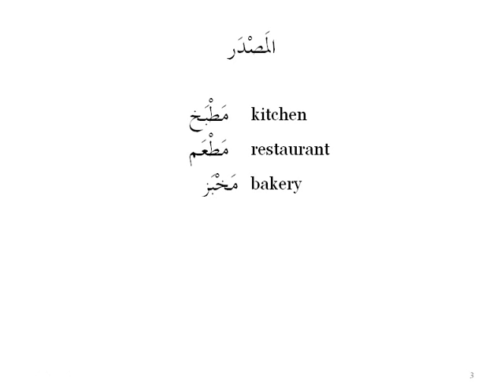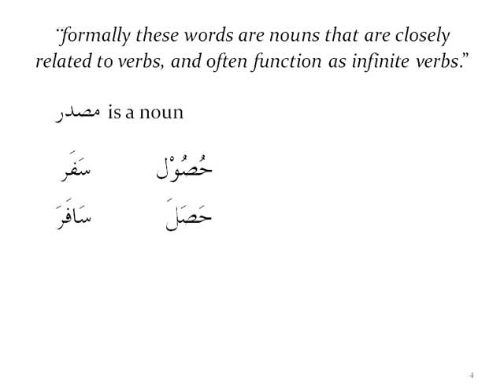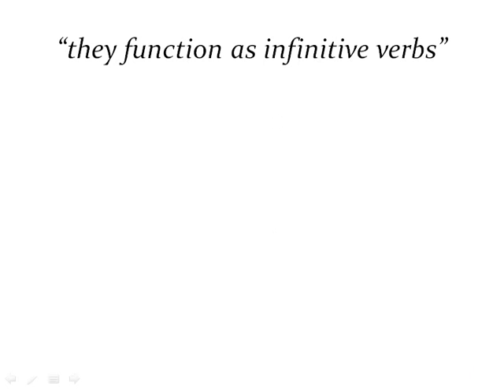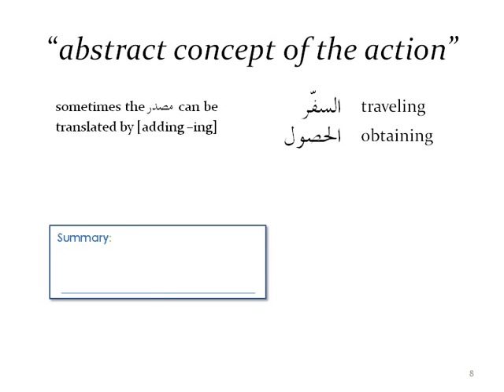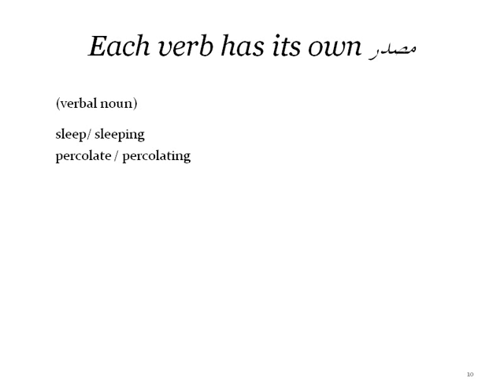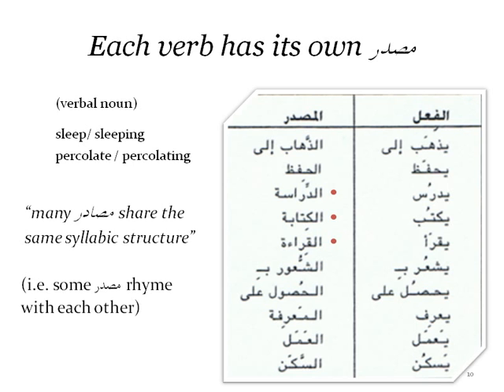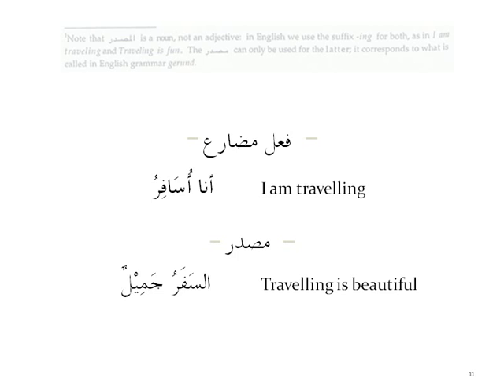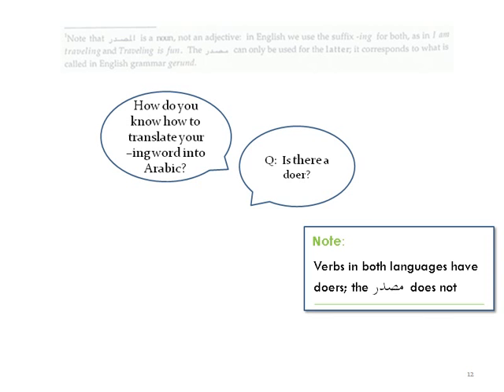Masdar explained in Al-Kitab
Ust. Sam deconstructing the Masdar as explained in al-Kitab.